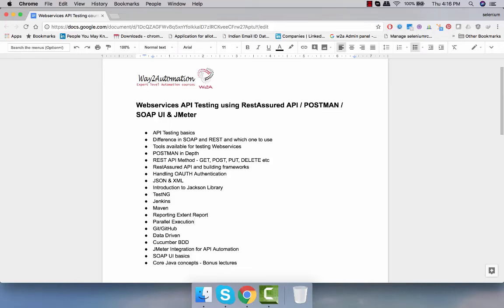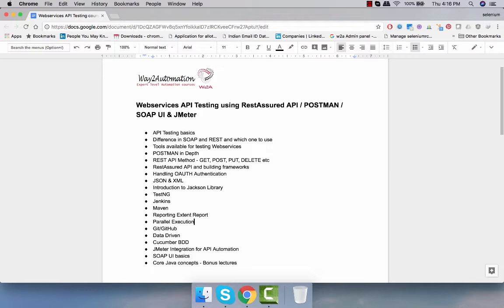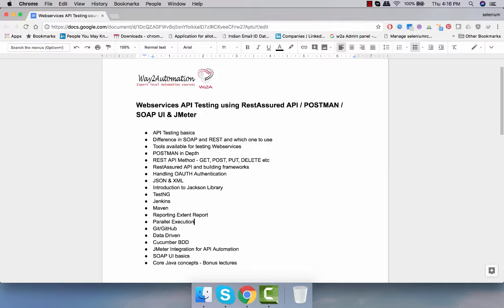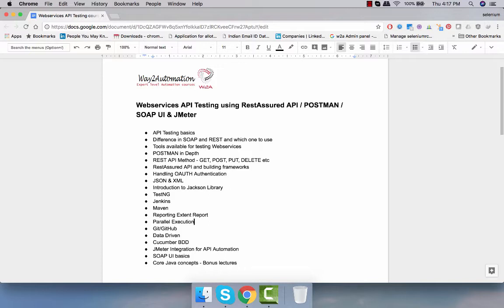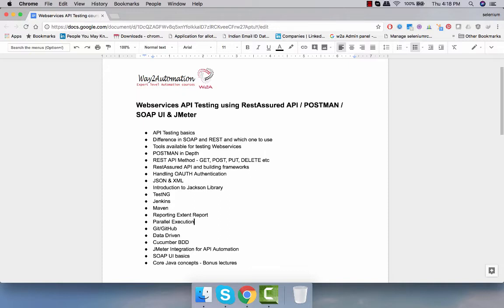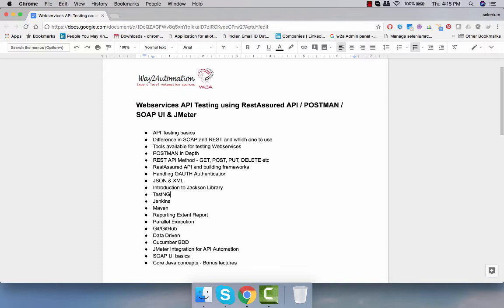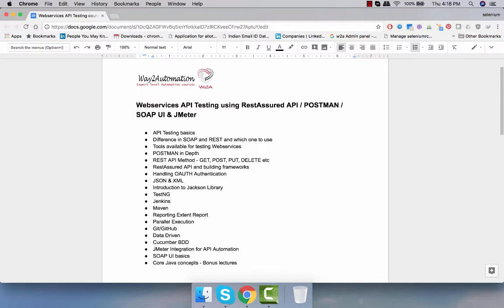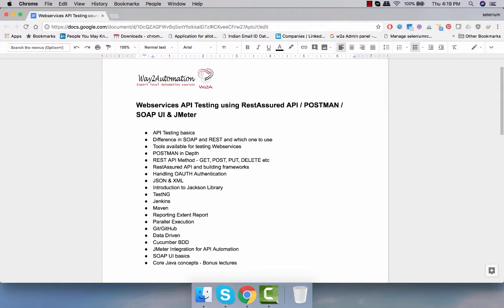Webservices API Testing Tutorial - Lecture 2 - Detailed Topics included in the course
In this video we will cover Basic overview of API Testing & terminologies used which are very helpful while working with POSTMAN and REST ASSURED API and also while preparing for API Testing interviews. We will also look at the detailed topics included in the API Testing course

1. Webservices API Testing using Rest Assured API & POSTMAN (Best seller course)

2. Automation Architect - Selenium WebDriver - 7 Live Projects (A Unique course on Web which will make you Master in Framework designing and Architect):

3. Selenium WebDriver Training with Java and Many Live Projects  (BIGGEST Selenium course in the industry)

4. Appium - Mobile Testing with Latest 1.8.2 and Live Projects (Best seller course on Android and IOS Automation)

5. Protractor: End to End testing framework for AngularJS Apps (Best seller course)

6. JMETER - Master Performance & Load Testing(Basics + Advance) (Recently updated with Latest JMETER 5.0 series and Live Projects):

7. Cucumber BDD for Selenium & Appium with Live Projects

8. Protractor with CucumberJS BDD on a Live Project

9. Selenium WebDriver with Java (Basics + Advance + Architect)